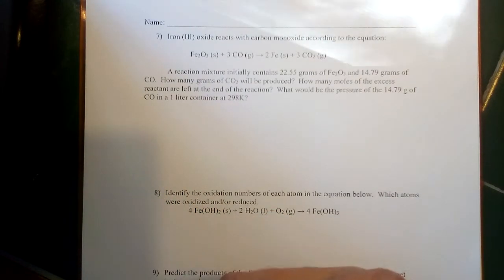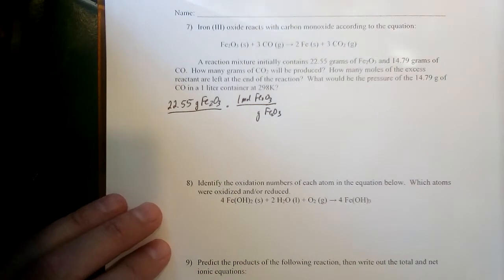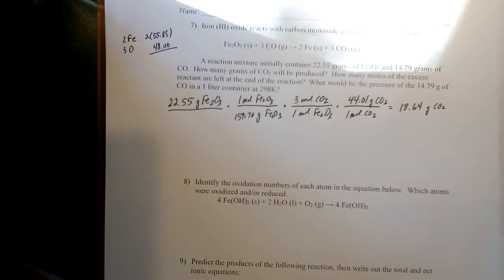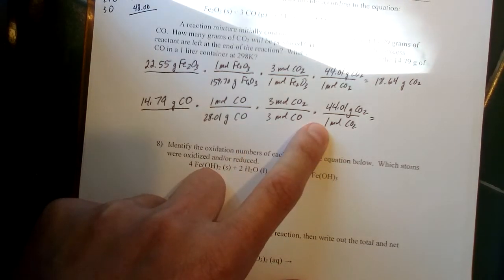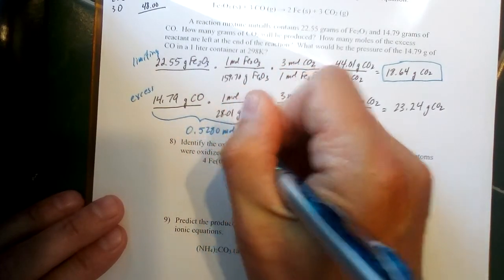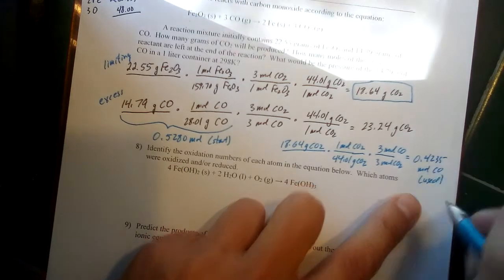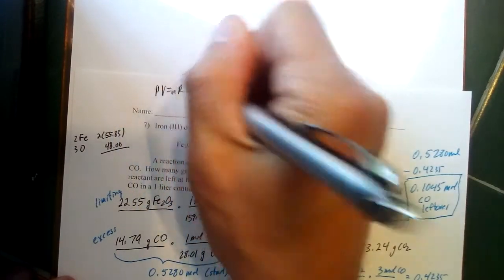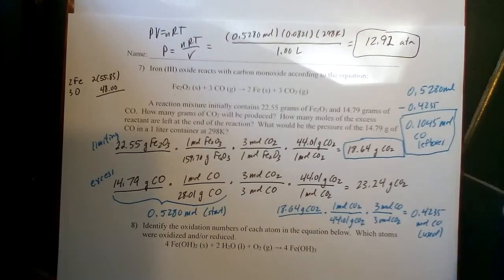Practice Version of Exam 2 Solutions Part 5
Solutions for the practice/sample version of the second exam for CHM 151. (Part 5/Question 7)